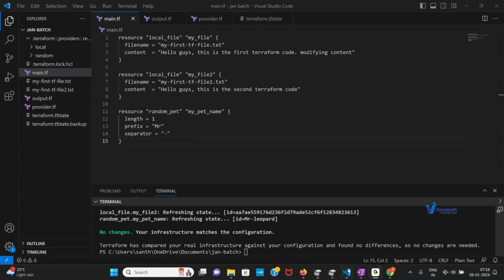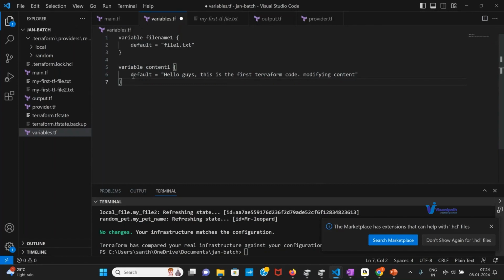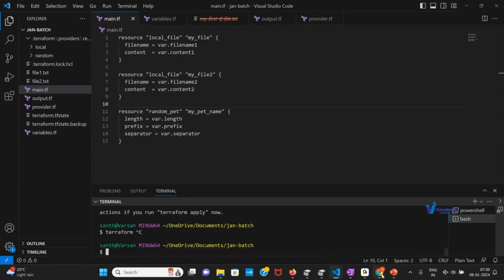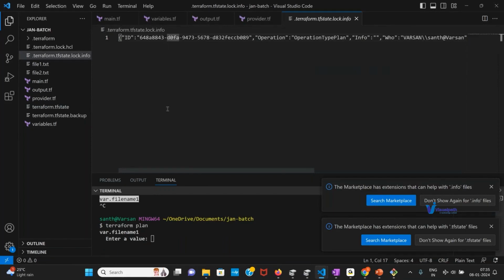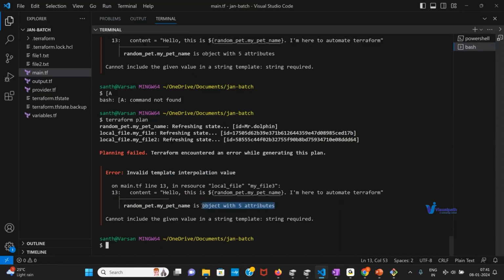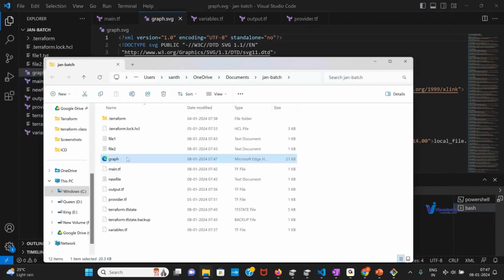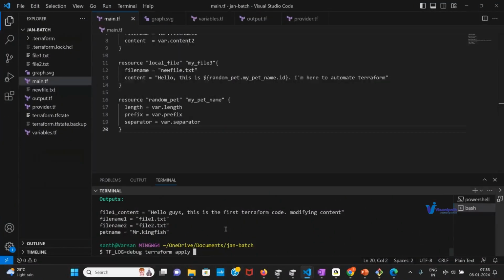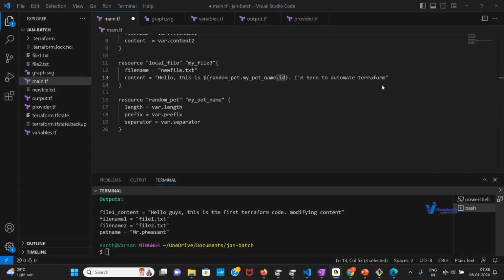Cloud Automation Demystified with Python and Terraform | Session 4 || By Visualpath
🔗 Ready to unlock the full potential of Terraform variables and resource attributes? Join us in the next installment of our "Cloud Automation using Python and Terraform" series as we take a comprehensive journey into understanding and mastering these crucial aspects of Terraform development.
🔍 What to Expect:
Terraform Variables Deep Dive: Gain a solid understanding of Terraform variables - how to declare them, use them, and manage different variable types for flexible infrastructure configurations.
Resource Attributes Explained: Dive into the world of Terraform resource attributes. Learn the nuances of different attributes and how they impact the configuration and behavior of your infrastructure resources.
Dependency Management: Unravel the intricacies of handling dependencies in Terraform. Discover the proper sequence and techniques to ensure your infrastructure resources are provisioned in the correct order.
🛠️ Practical Examples:
Watch as we walk you through practical examples, showcasing the effective use of variables, exploring various resource attributes, and demonstrating the importance of managing dependencies in a real-world context.
🚀 Course Continuation:
Advanced Terraform Variables: Explore advanced techniques for using variables in Terraform, including dynamic configurations and data sources.
Optimizing Resource Attributes: Learn how to fine-tune resource attributes for optimal performance and maintainability.
👨‍💻 For All Skill Levels:
Whether you're a Terraform novice or looking to enhance your existing skills, this video is designed to cater to all levels of expertise, providing valuable insights and hands-on knowledge.